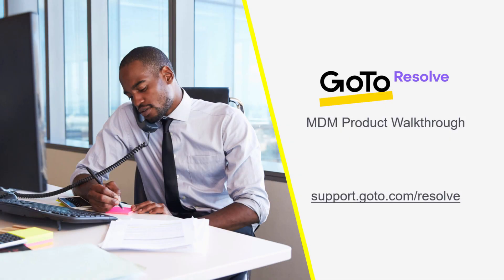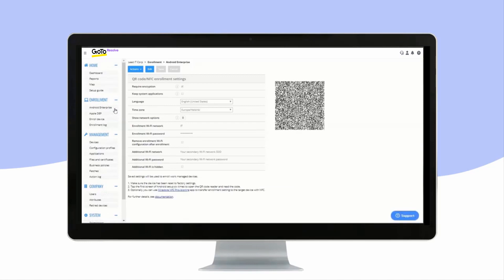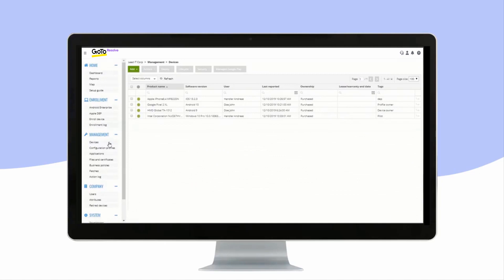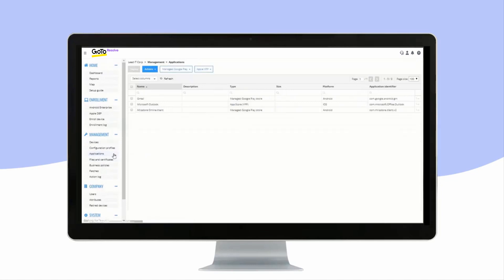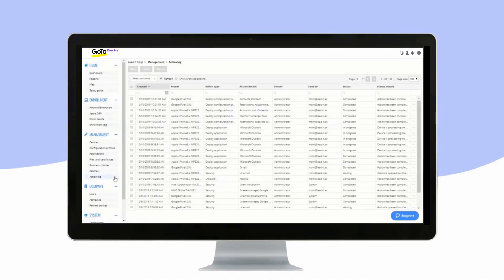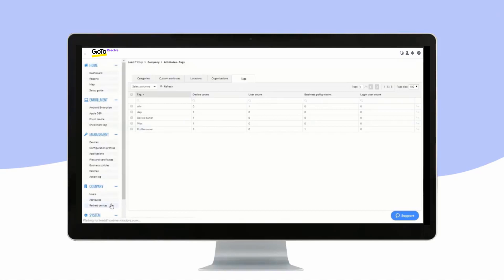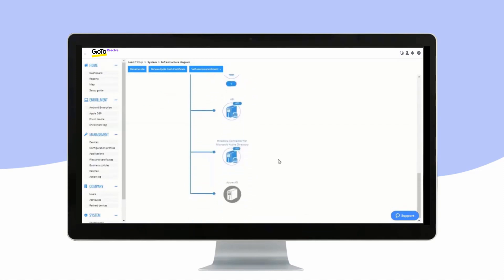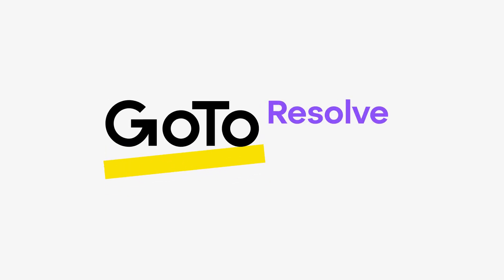GoTo Resolve -- MDM - Product Walkthrough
Product Walkthrough